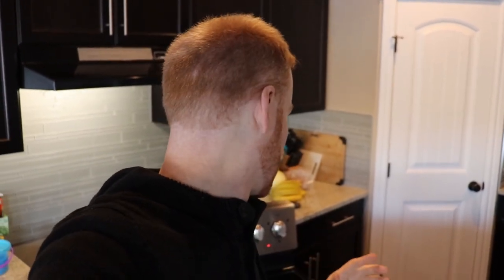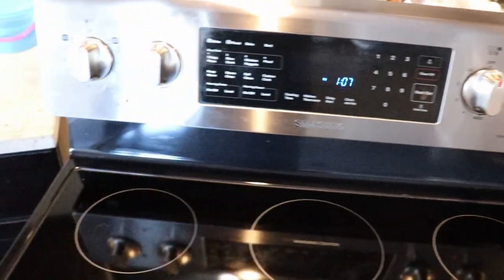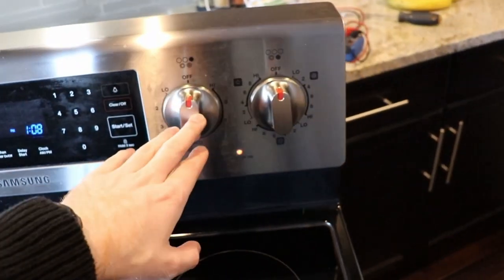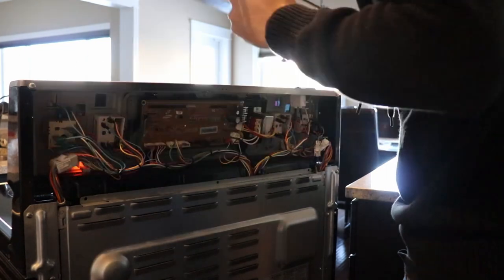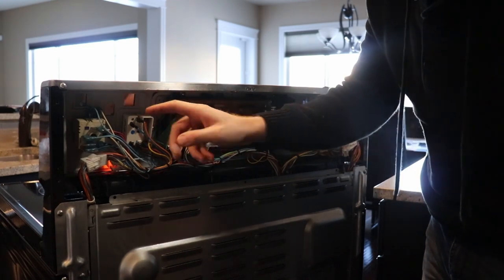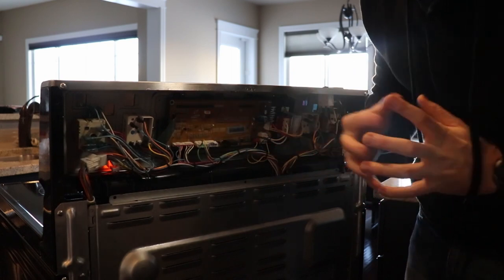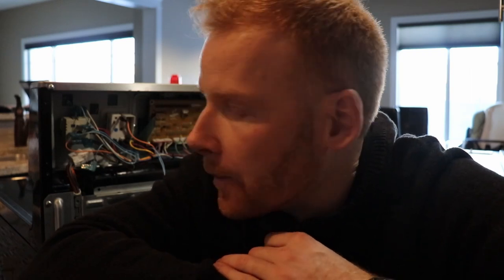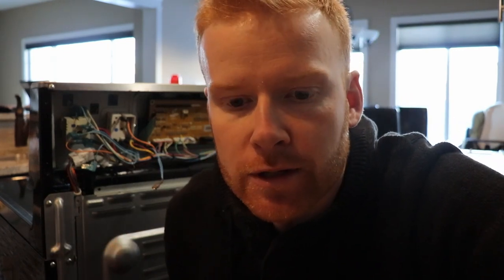Cheap Samsung fix (Stove Top On) Light Fix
In this video I will go thru and show you how i trouble shoot the stove very easy and simple way 1x wire with alligator clips on both ends, What part i need to replace, and then installing the new part to prove the stove works and my trouble shooting was correct.